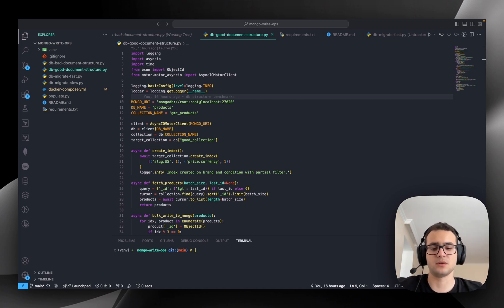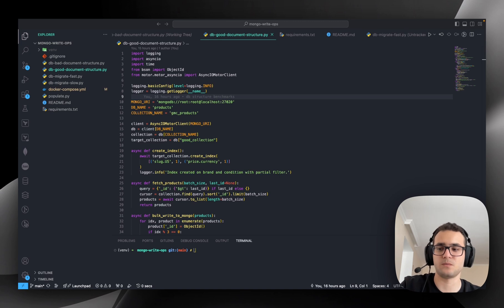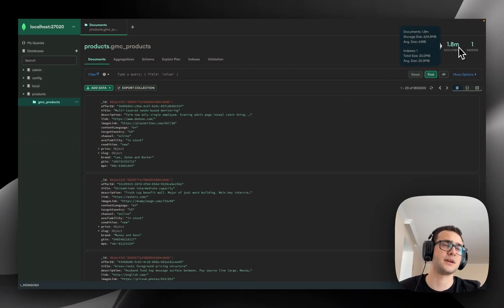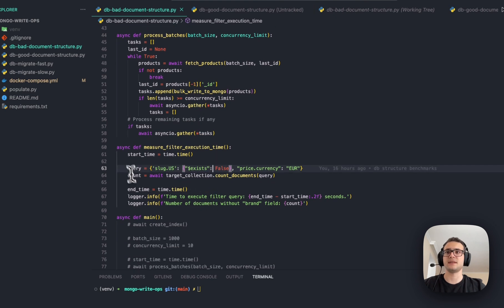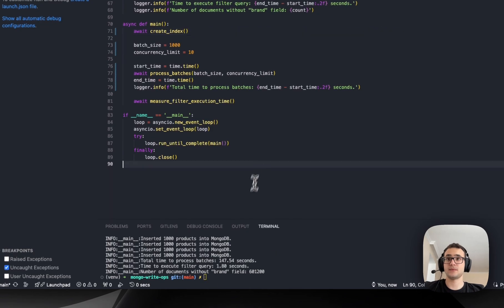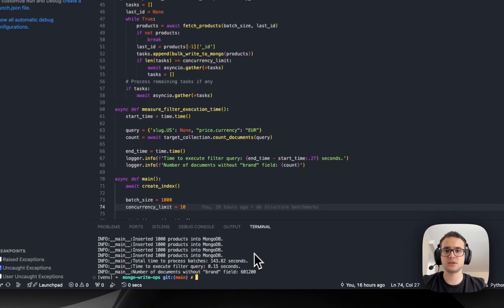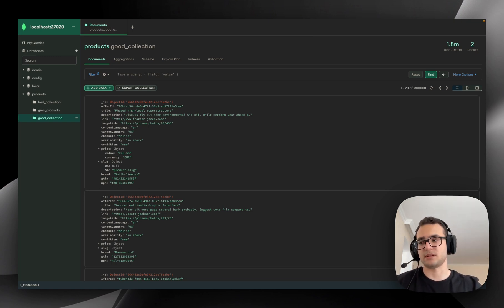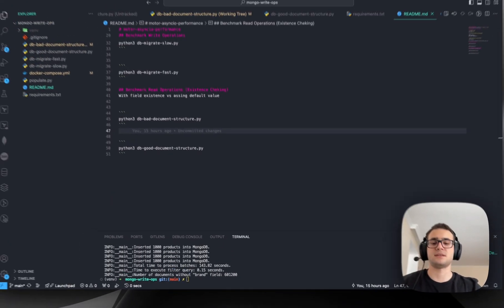Bad Document Structure in MongoDB Ruined Performance When Business Scaled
I always advise investing time in designing the system before implementation. Specifically, the design should support scalability and maintain high performance under increased data loads. It's essential to create a robust architecture that can handle growth seamlessly and ensure efficient operation even as demands escalate. Prioritizing these aspects in the design phase can save considerable time and resources in the long run, preventing issues that might arise as the business expands.

OnePublish | Cross-publish your tech content from Notion to DEV, Hashnode, Medium, Ghost and more.

Developer Timeline | Sharing real experience